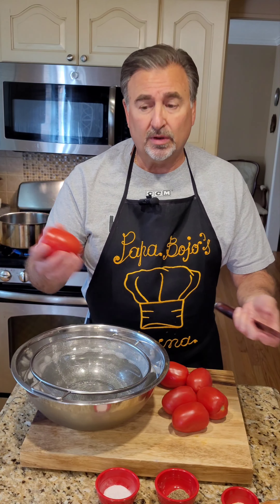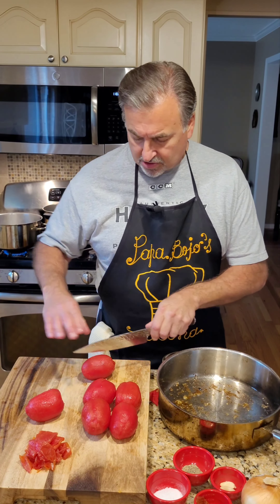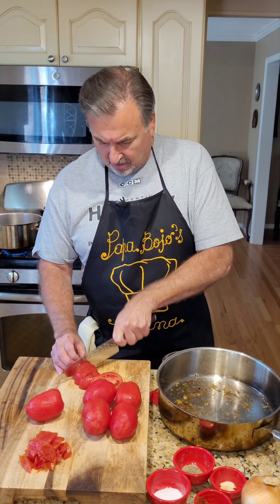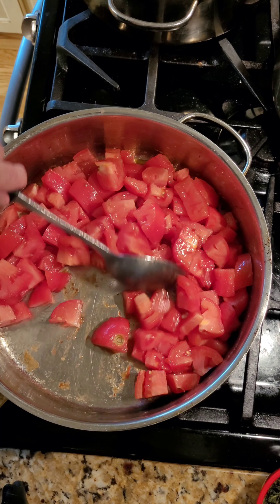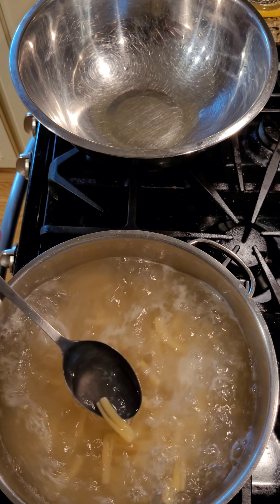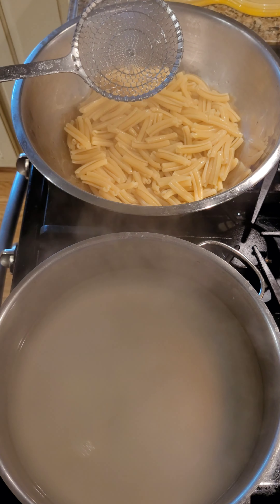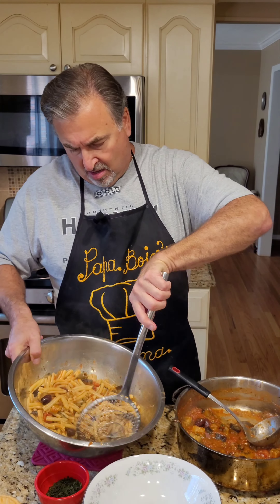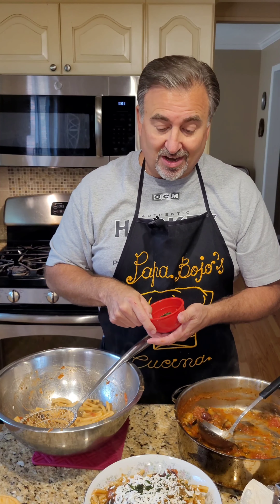PASTA alla NORMA - "A Pasta Masterpiece" from Papa Bojo's KITCHEN